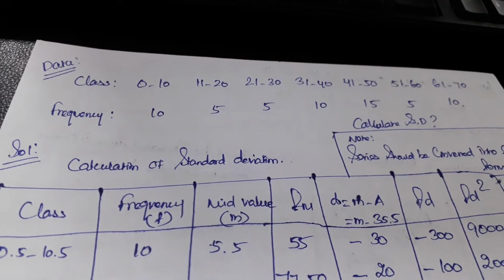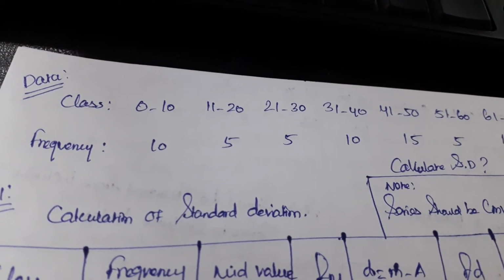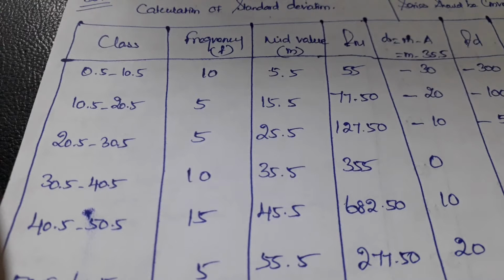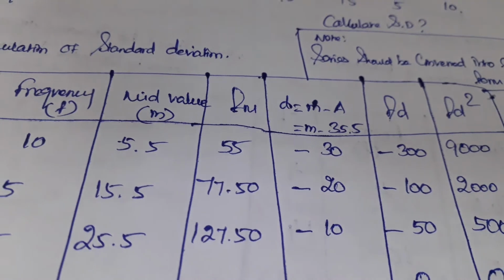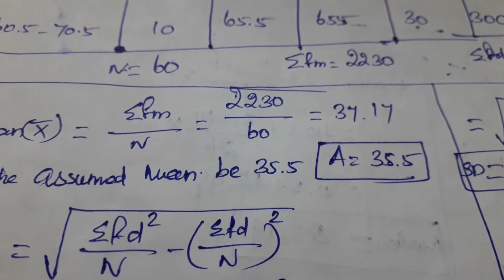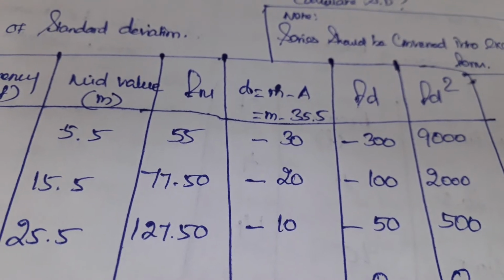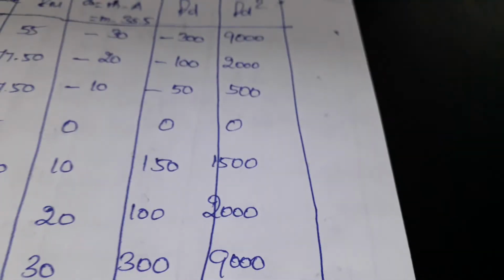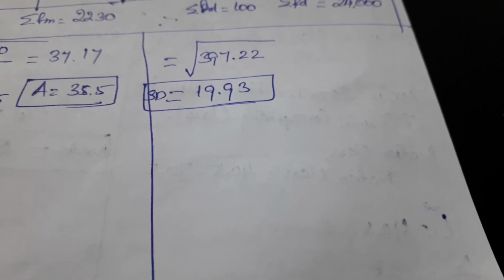business statistics- standard deviation